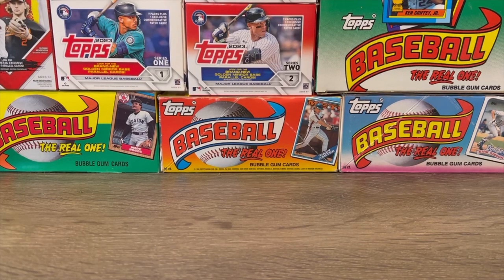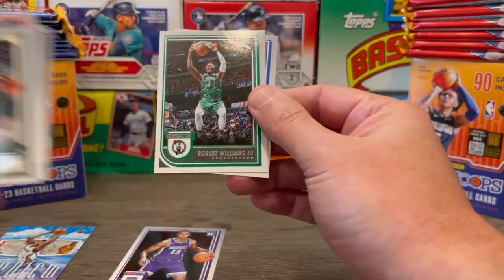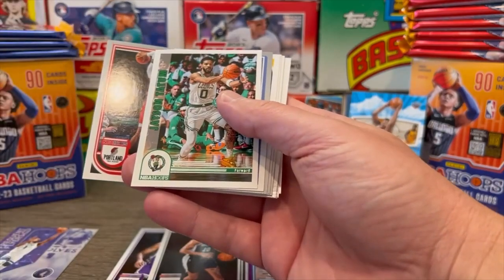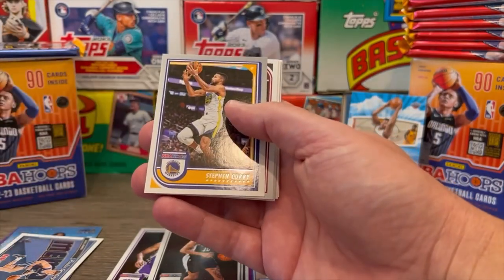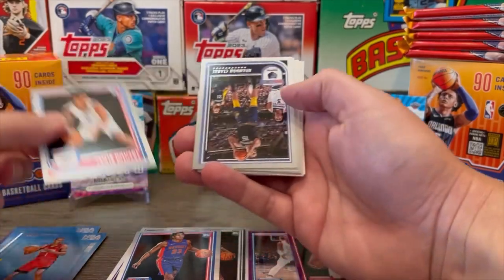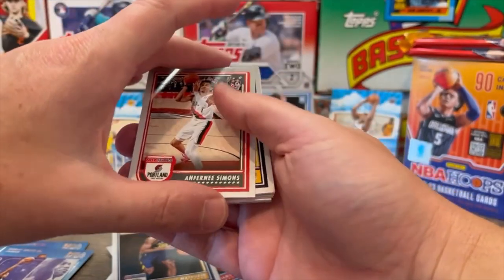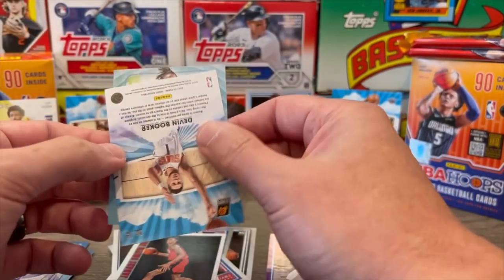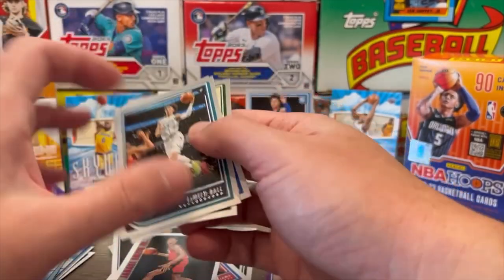The Paolo Banchero RC Hunt Continues - 2022-23 Panini NBA Hoops Basketball Card Blaster Box Break!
Tonight Let's Bust Into Two RETAIL Blaster/Value Boxes Of 2022-23 NBA Hoops Basketball Cards!

Some Of The Notable Rookie Cards That Can Be Found In This Set Are; Benedict Mathurin, Jaden Ivey, Jalen Williams, Walker Kessler, Chet Holmgren, Jeremy Sochan & Of Course Paolo Banchero.